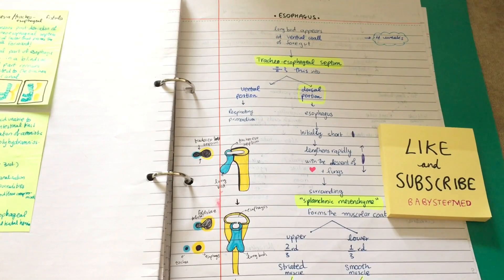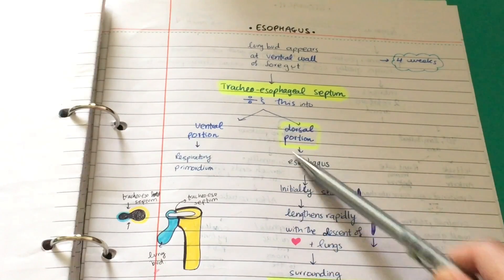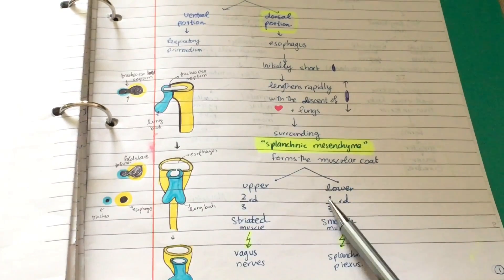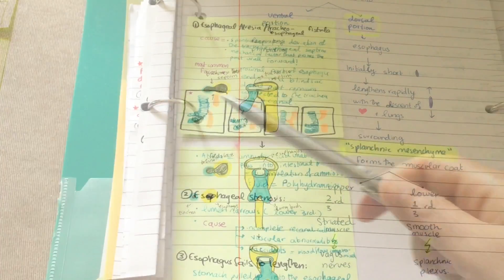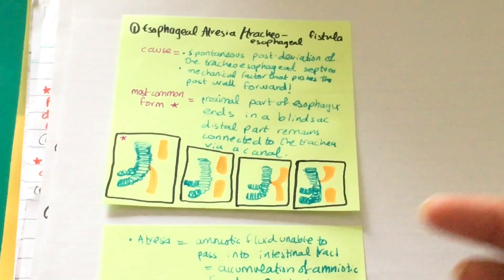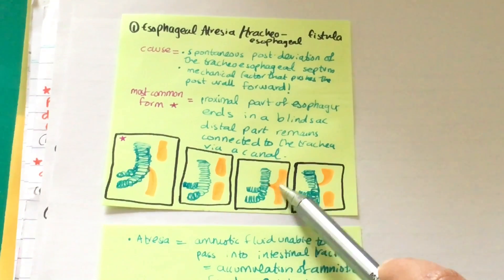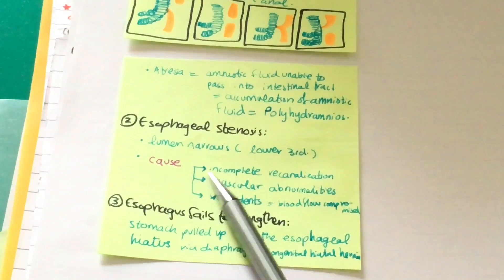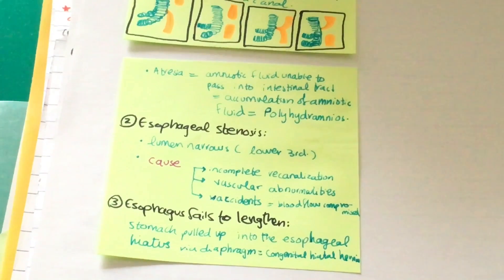Development of the Esophagus|Easy GIT Embryology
Please view the playlist to see the rest of the development videos.
Peace! x